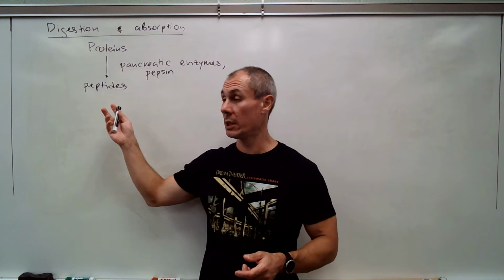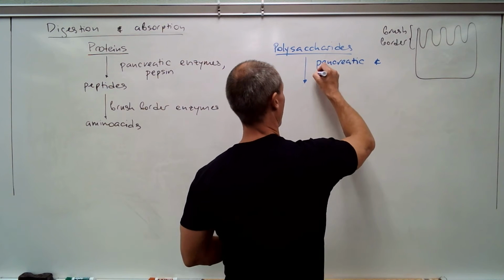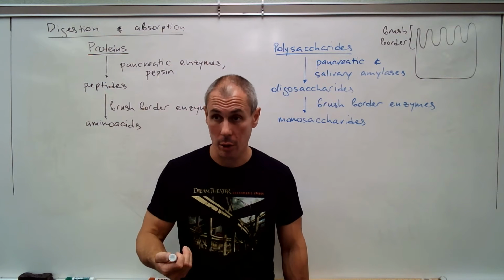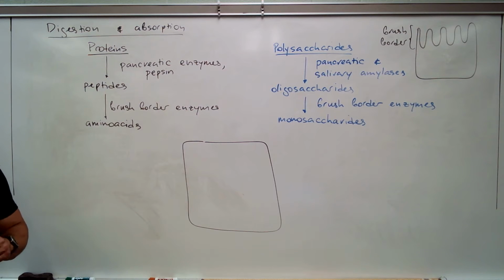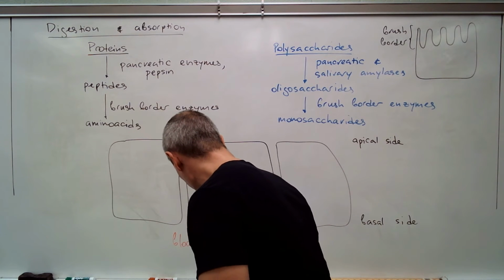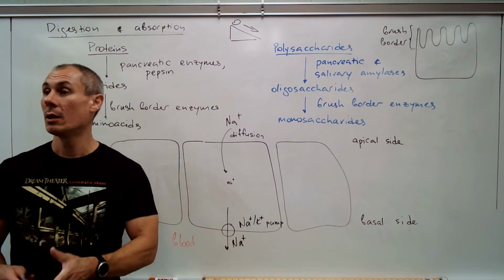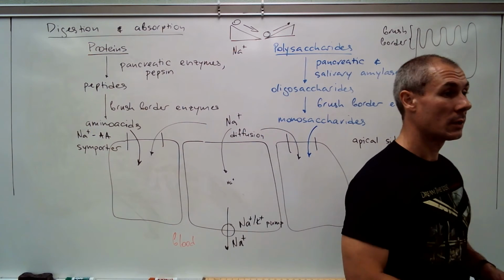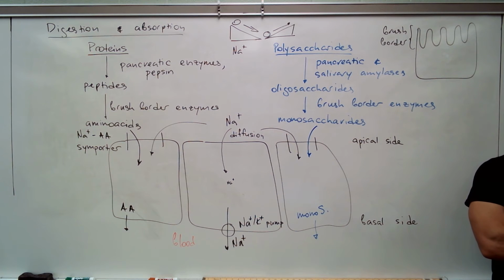Absorption - carbohydrates. proteins, ions